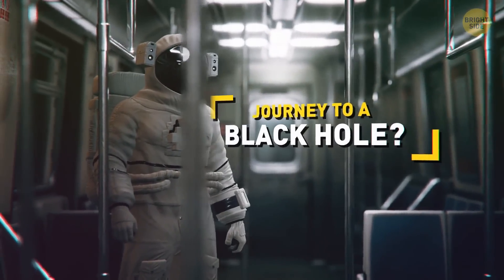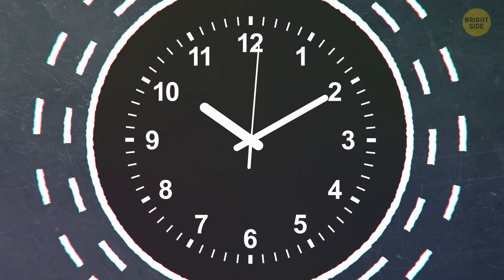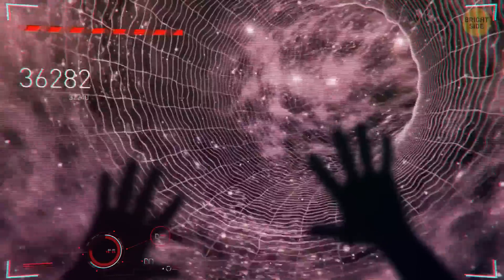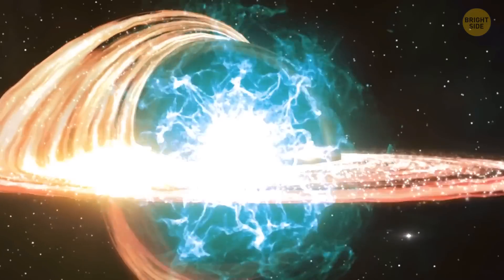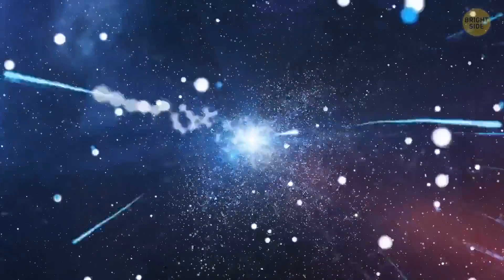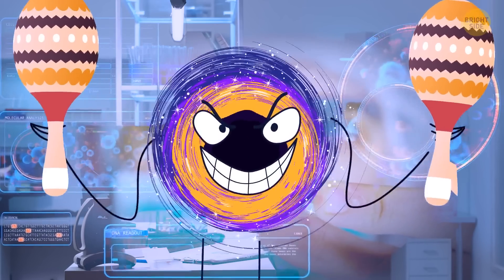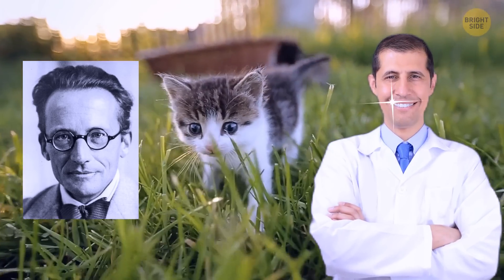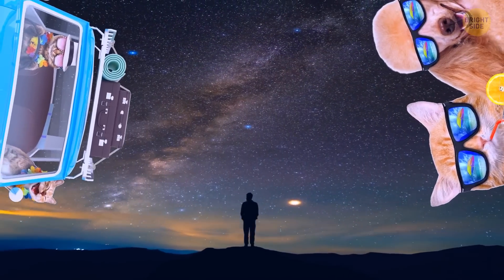What Would Happen to You Inside the Black Hole